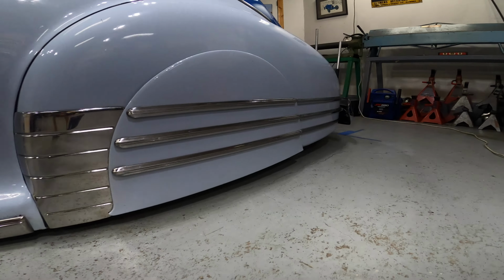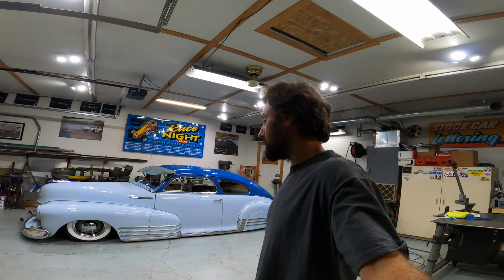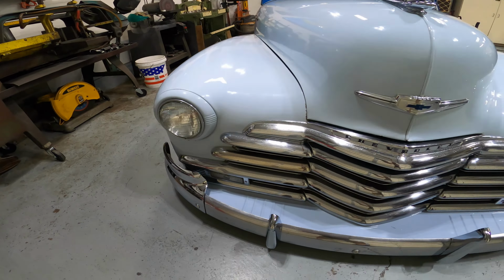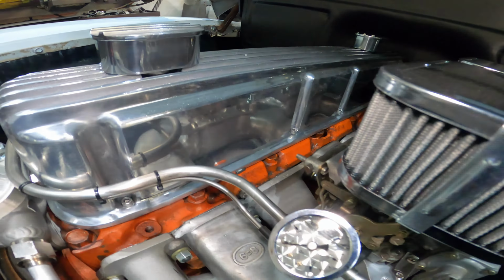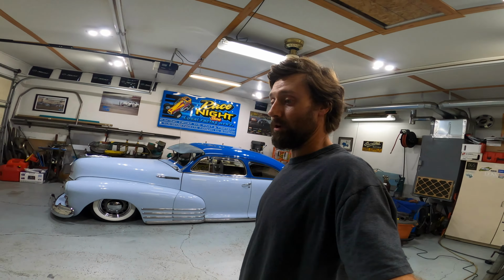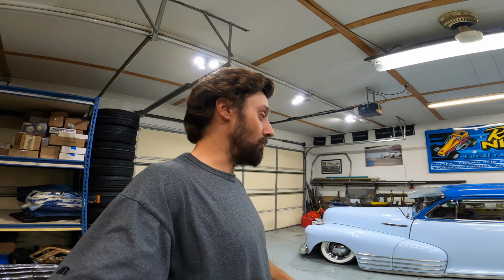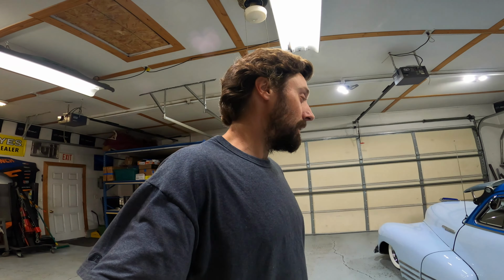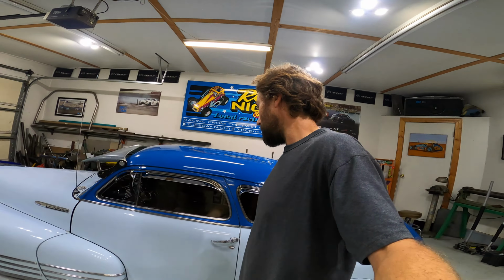FIRST CRUISE in The Manhattan Project! Anoka Classic Car Show